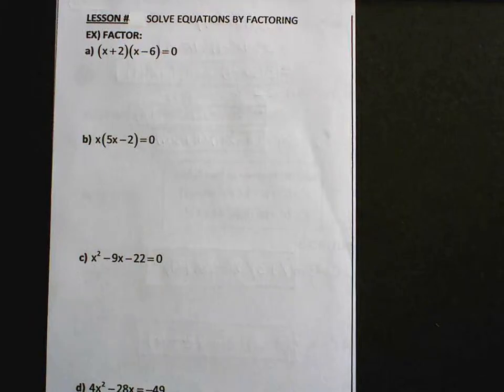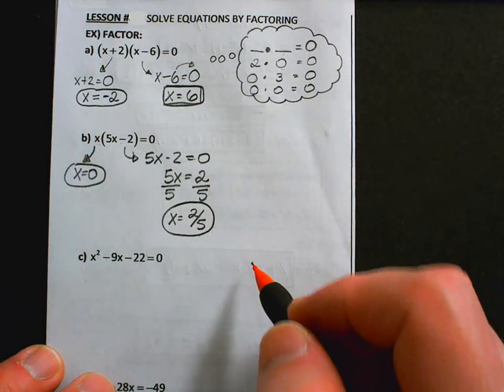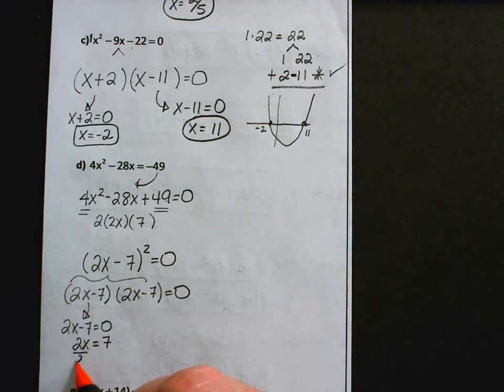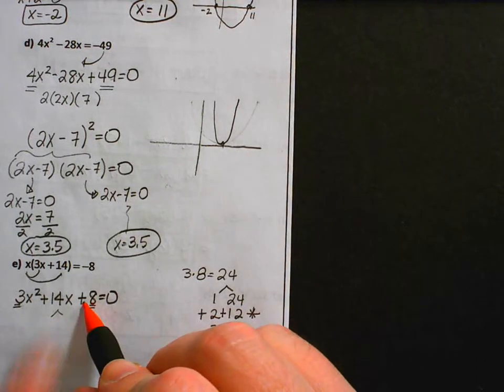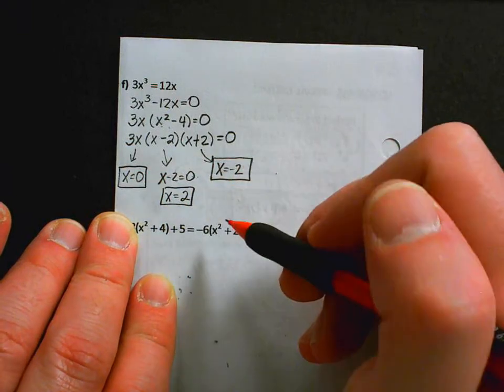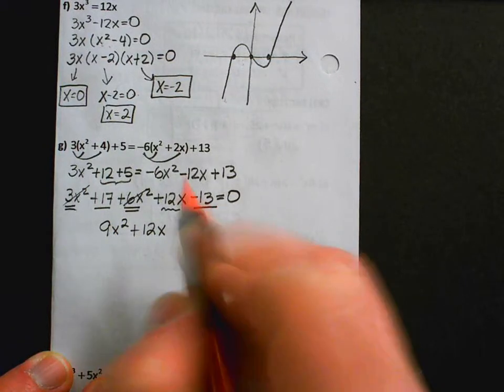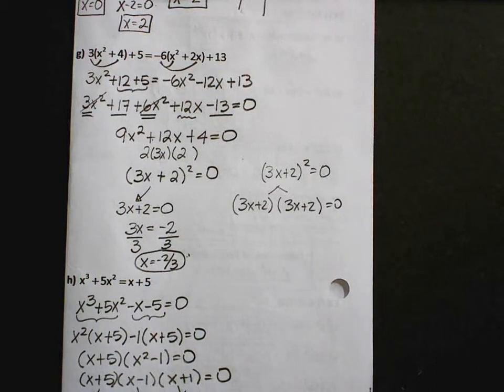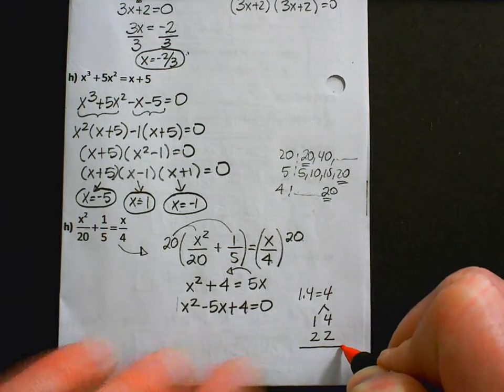LESSON SOLVE EQUATIONS BY FACTORING